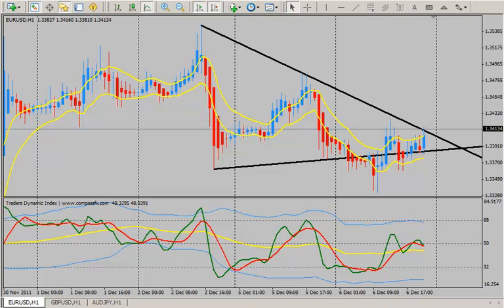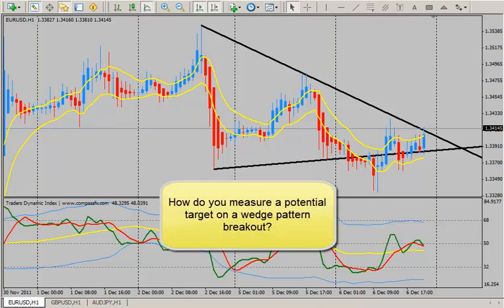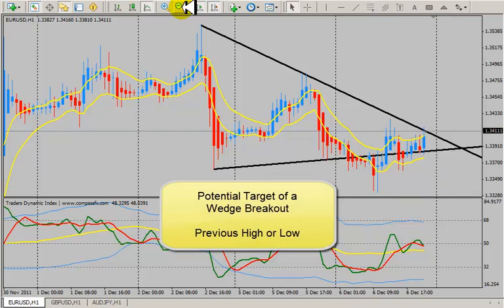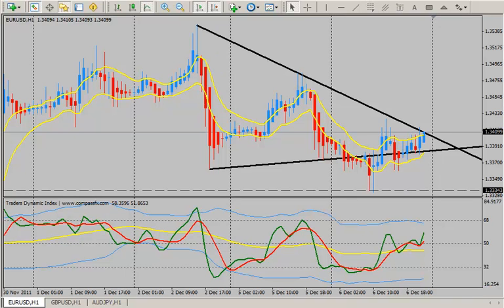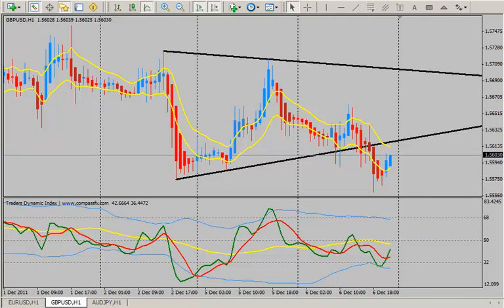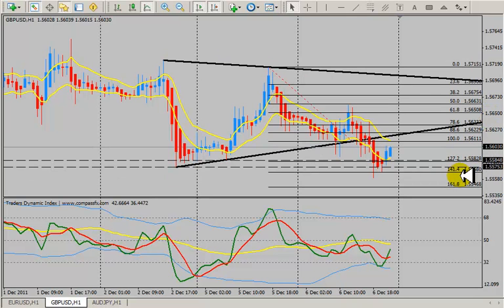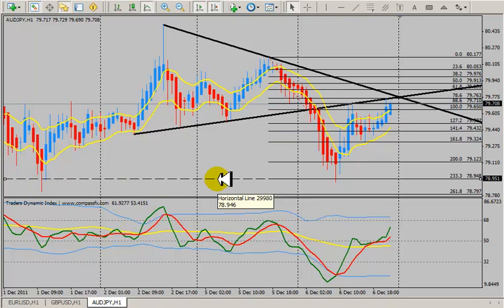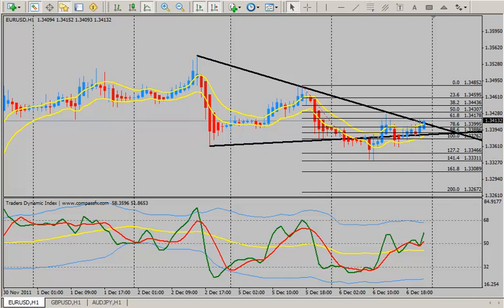Potential Targets on a Wedge Breakout